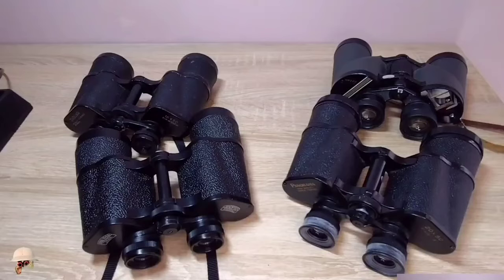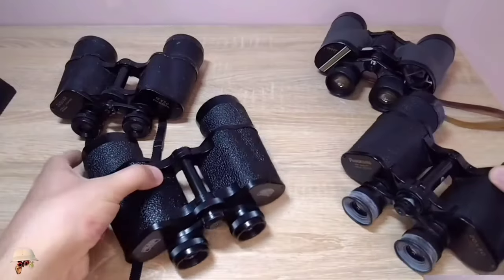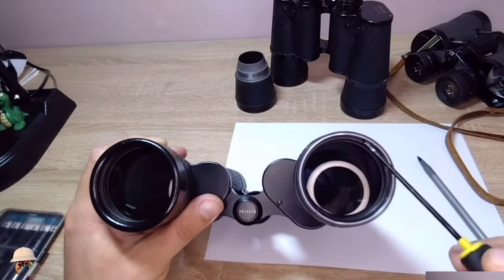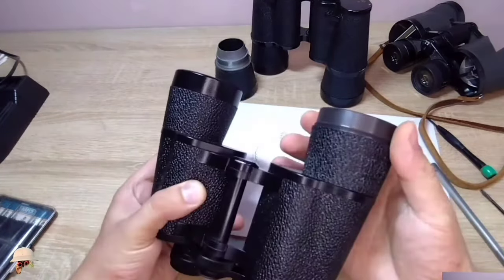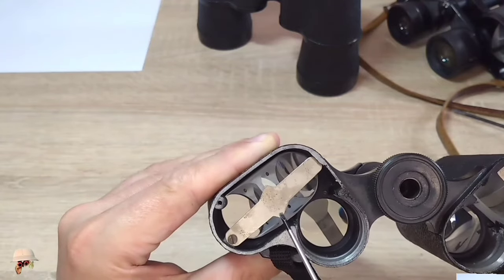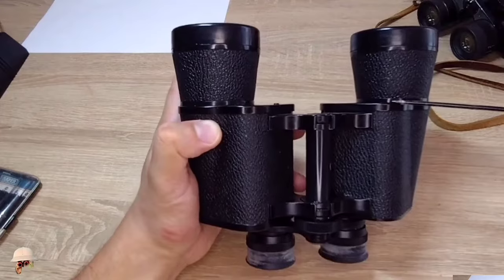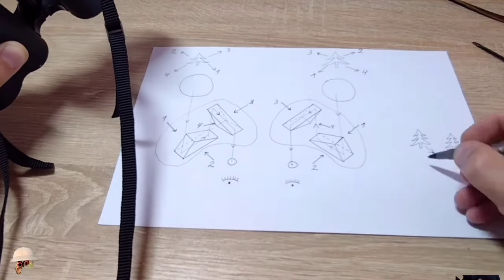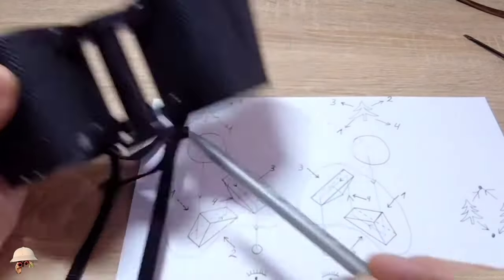FIX Double Vision in SECONDS with Proper Binoculars Alignment!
On my YouTube channel you will learn about different models of binoculars and their technical characteristics in order to make the best choice.
Here you will learn how to solve the most common problems.
I will tell you about the tools and materials that are necessary for effective repair of binoculars at home.
Step-by-step video instructions and useful tips will help you to independently perform repairs and make your binoculars like new.

Dear viewers of my channel, please write comments, questions, opinions under the video in any language that is available in the Google translate translator, except Russian, and Ukrainians please write in Ukrainian.
I will not respond to Russian-language comments. In the current realities, I am depressed by the thought that I am directly or indirectly interacting with Russians or supporters of the "Russian world". I realize that a person who uses Russian is not necessarily a Russian and does not necessarily support the idea of ​​waging war in Ukraine, but it is impossible to distinguish such people.

But it is better to support the Armed Forces of Ukraine!

how to make binoculars at home